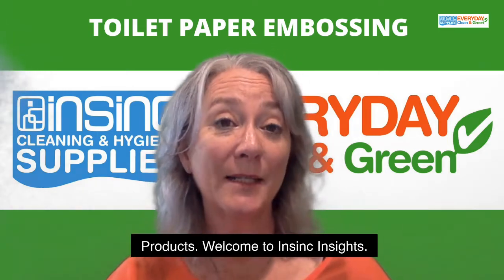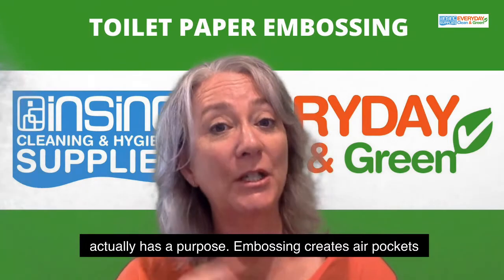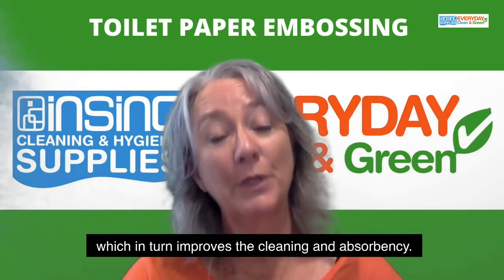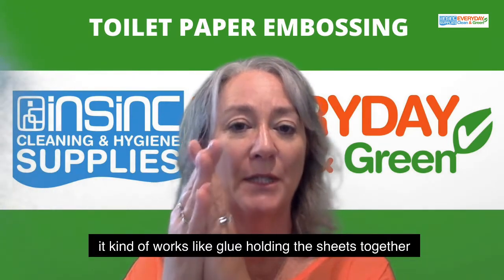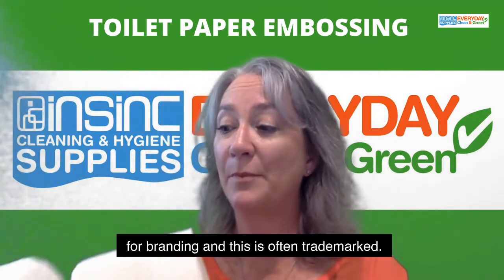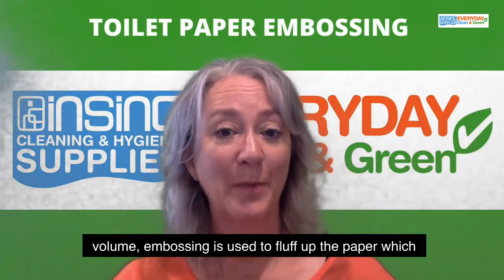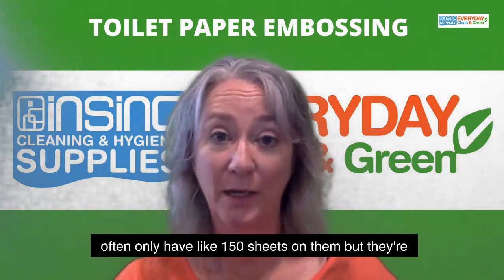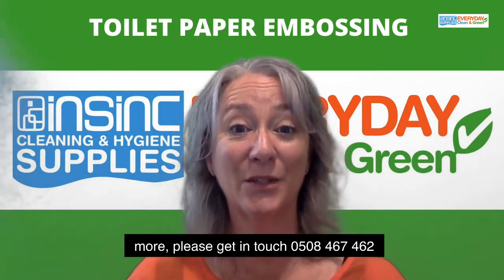Toilet paper embossing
Why is toilet paper embossed?
Have you ever wondered about the pretty patterns on toilet paper? Do they have a purpose?